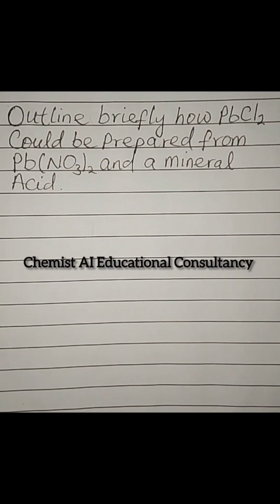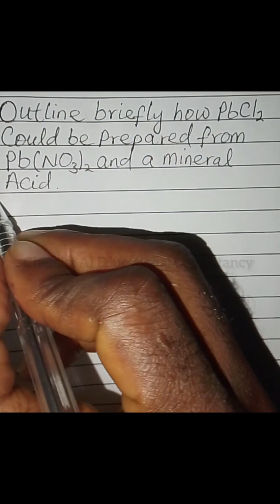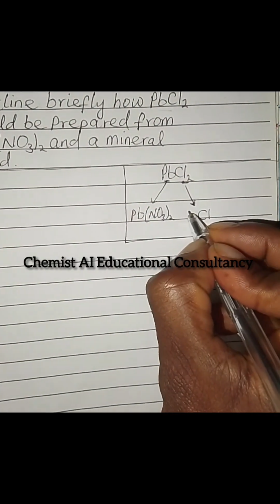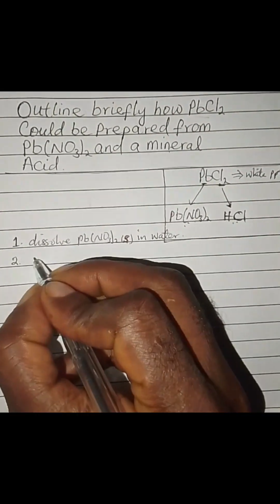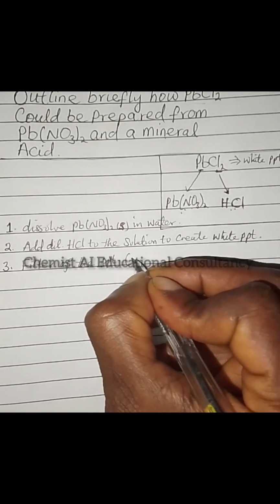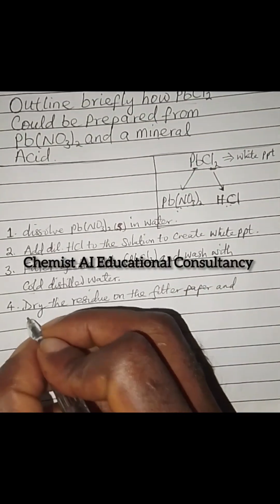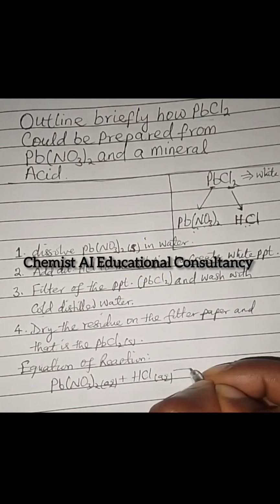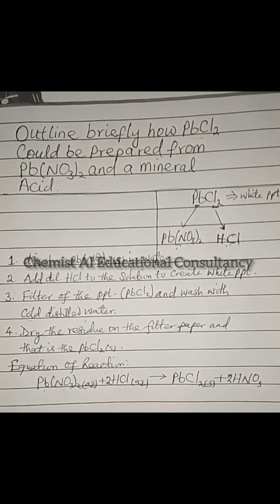LABORATORY PREPARATION OF LEAD(II) CHLORIDE FROM LEAD(II) NITRATE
Outline how PbCl2 could be prepared from Pb(NO3)2 and a mineral Acid.